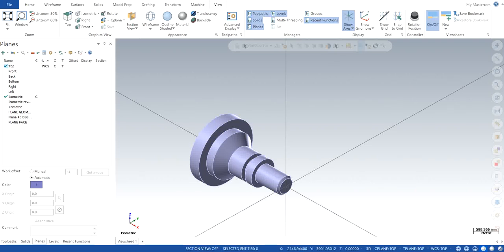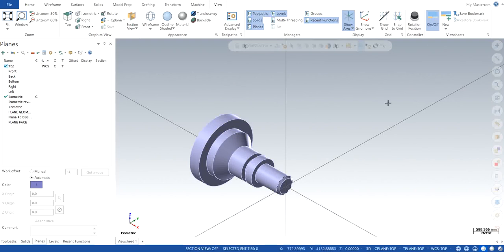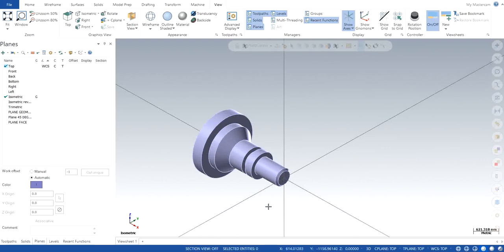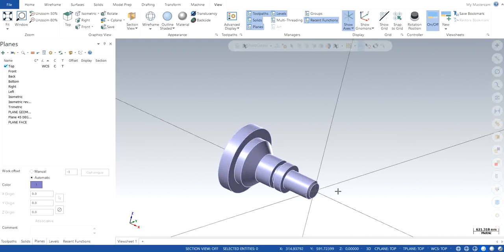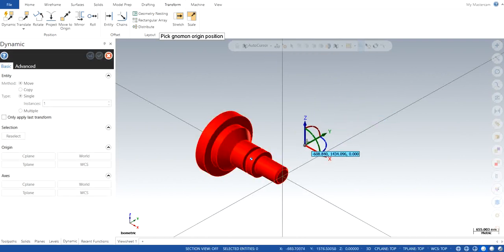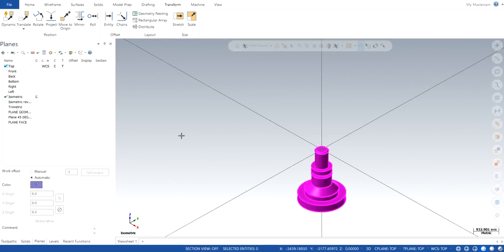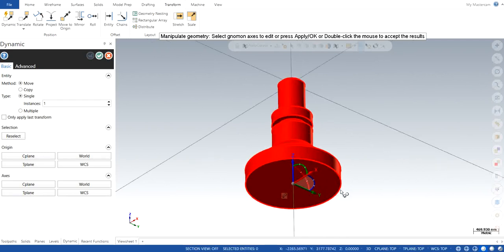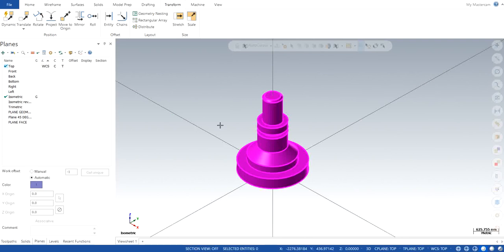HOW TO USE TRANSFORM FUNCTION IN MASTERCAM 2020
In this video , you will learn how to align any part in Mastercam 2020, with respect to the origin using Transform feature.